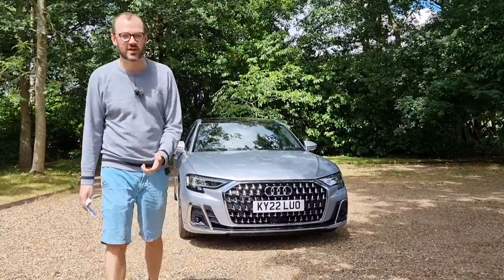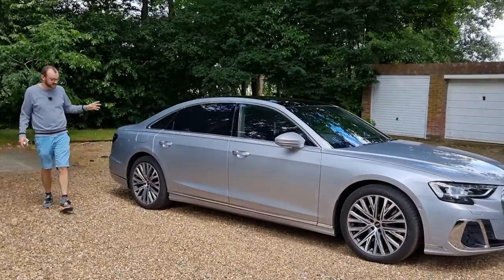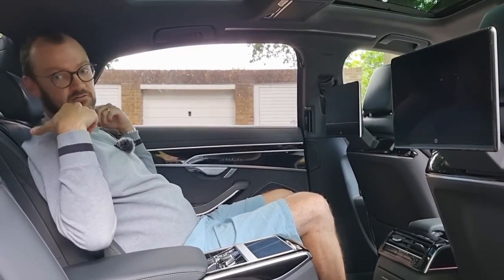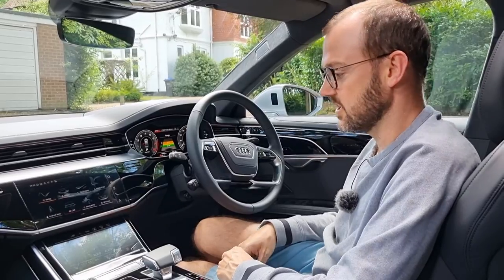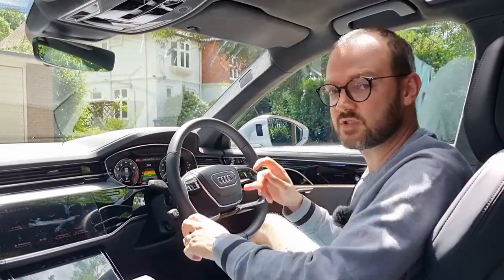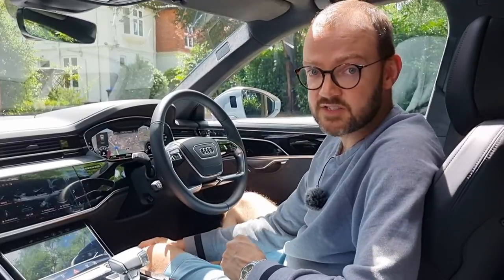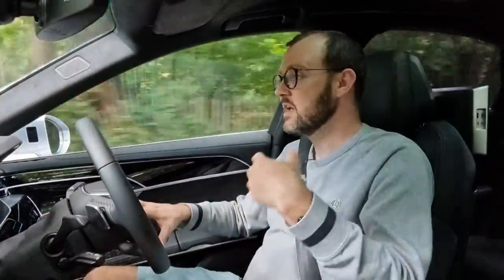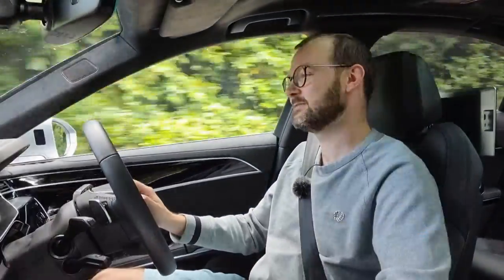Audi A8 L review - subtle serenity. How does the latest iteration of the flagship Audi fare?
Welcome to the milesahead review of the new for 2022 Audi A8 L 60 TFSIe. This is the most opulent of Audi's range, with the extended wheel base offering unparalleled rear space and comfort. It's got TVs, blinds, lumbar support... everything you need for a serene journey to your next meeting.

Even up top, there's something for the driver, too. In this video we look at:

- Exterior walkaround
- Prices and options
- The hybrid power delivery of the 60 TFSIe
- Closer look at the rear seats
- Boot space and practicality
- Drive along
- Engine, battery and performance

We reviewed the previous generation Audi S8 last year. To see what I made of that, (spoiler alert, I rather liked it).